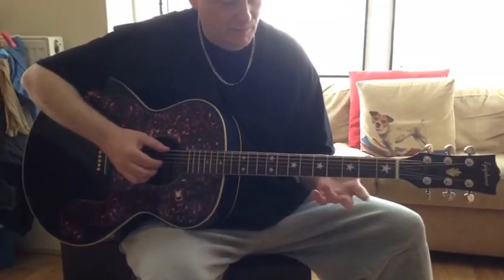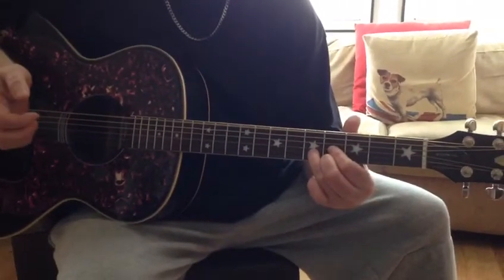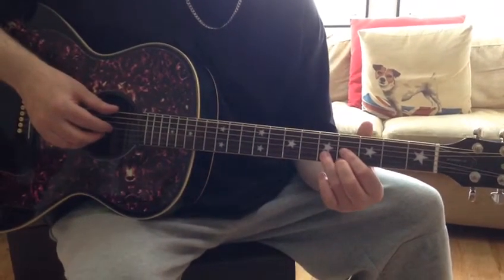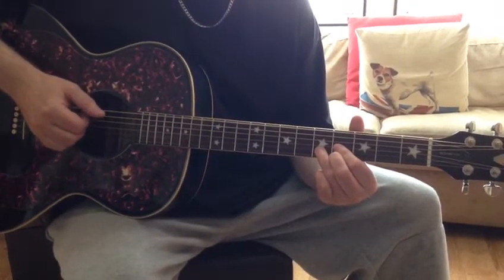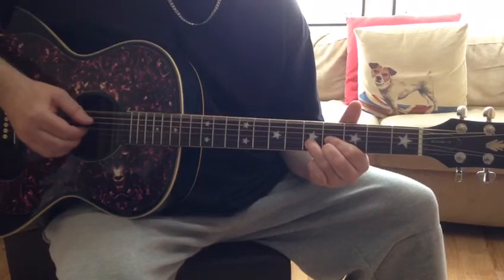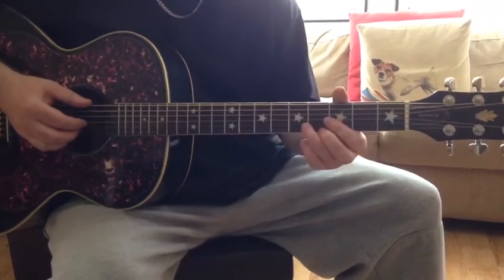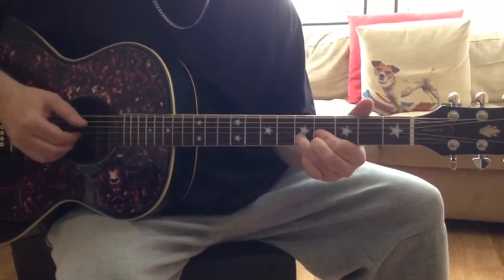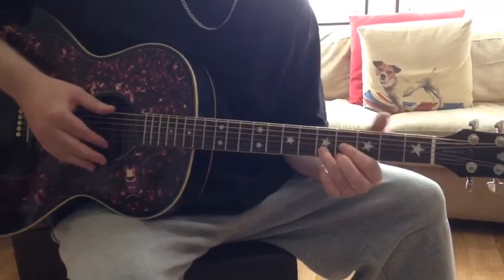Key To The Highway by Big Bill Broonzy - Part 1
Big Bills E chord